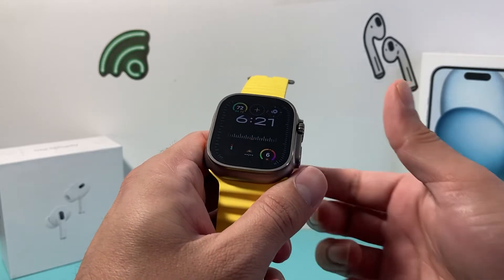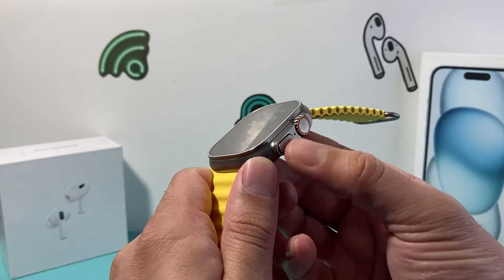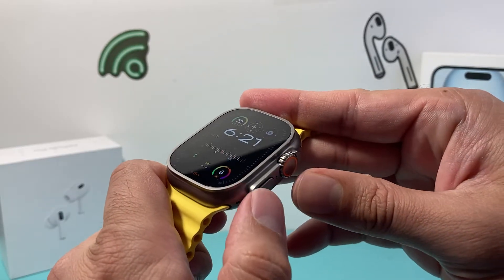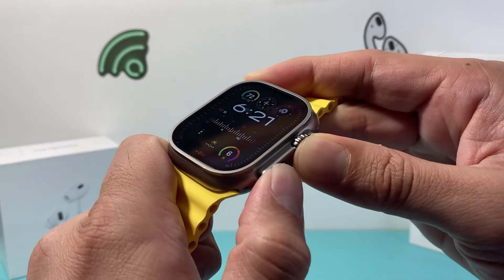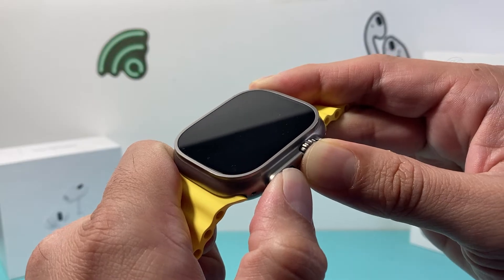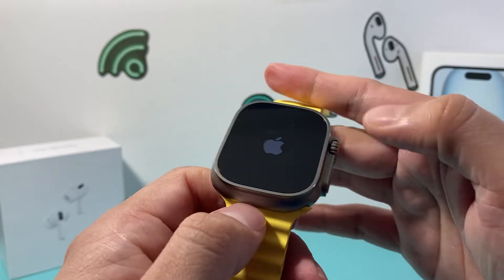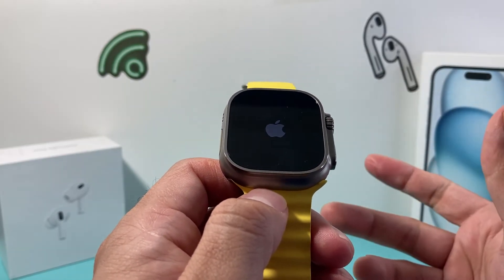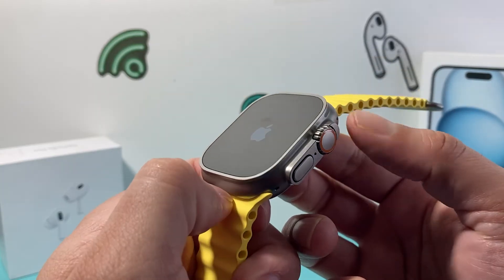Apple Watch: Frozen, Unresponsive or Stuck Screen (FIXED)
If your Apple Watch screen is stuck, frozen or unresponsive, then you will need to follow this quick fix to resolve the issue.